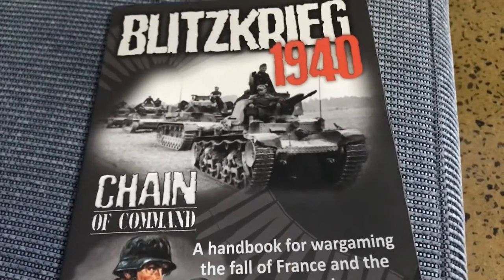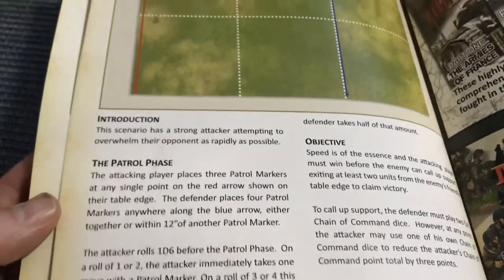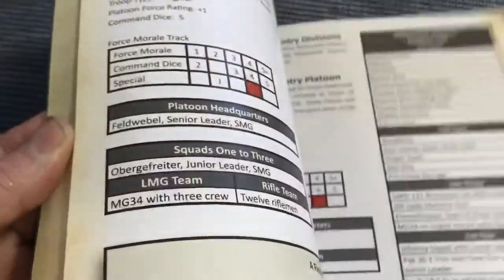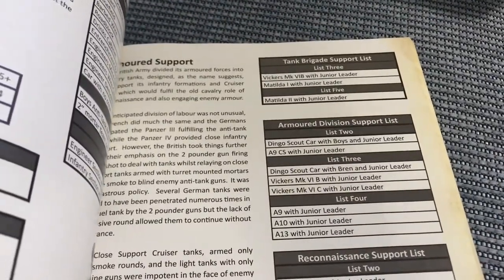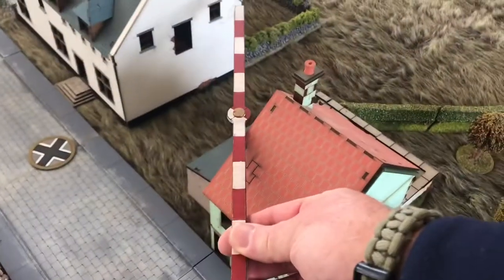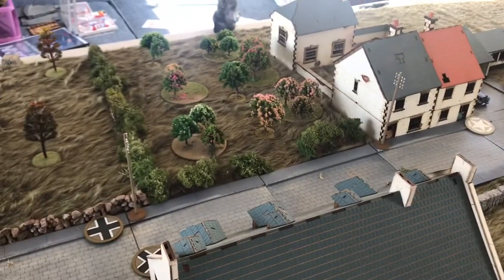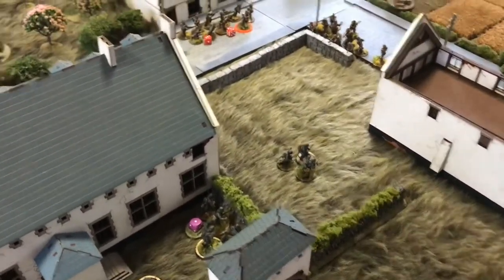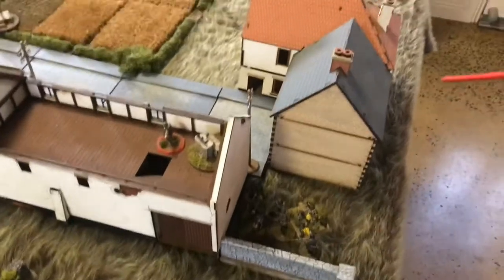BLITZKRIEG 1940. An abridged AAR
Steve and I play a game of CHAIN OF COMMAND. British 1940 Rifle Platoon defend against a German Motorcycle Recon Platoon In May 1940. The scenario is the ‘Blitzkrieg’ scenario from the Too Fat Lardies 1940 Handbook.